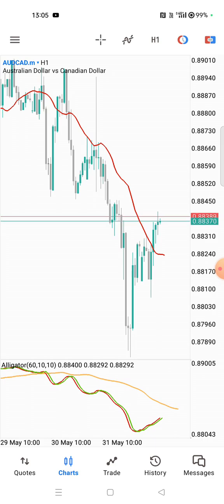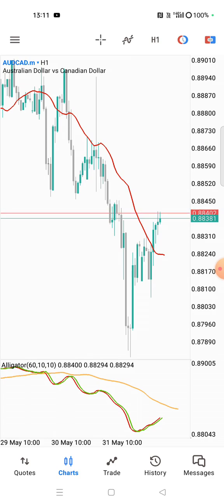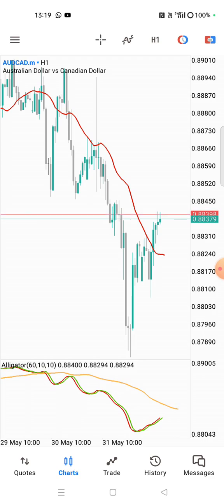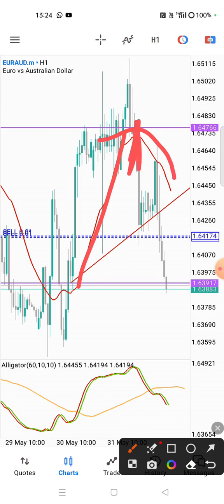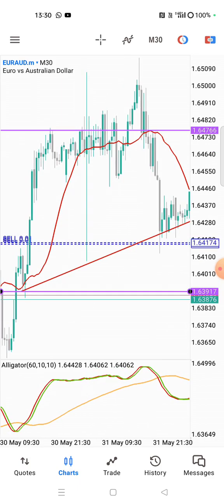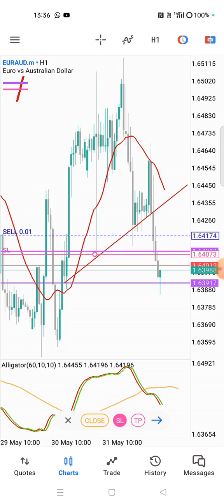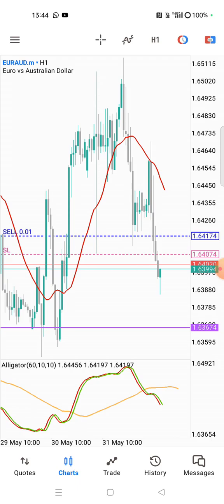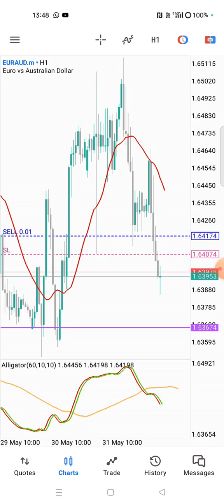76% Winrate forex strategy